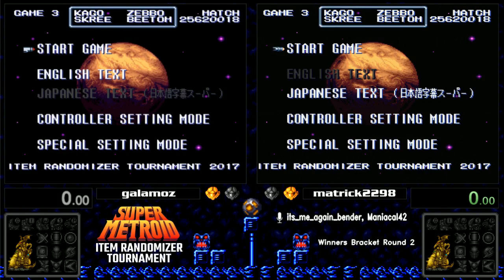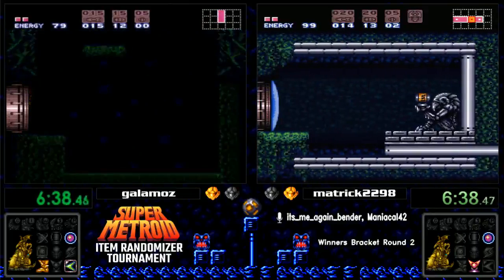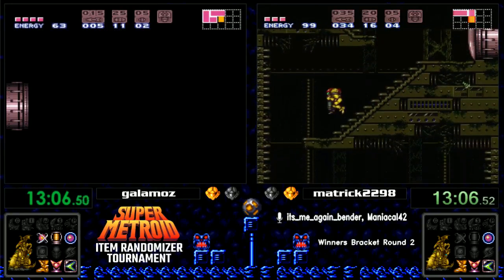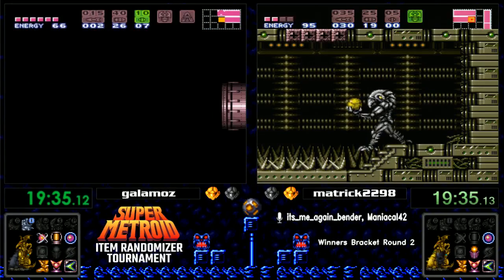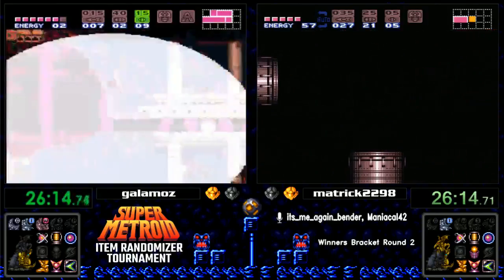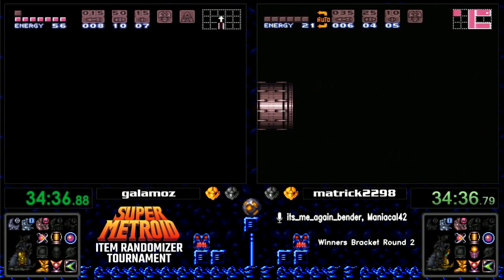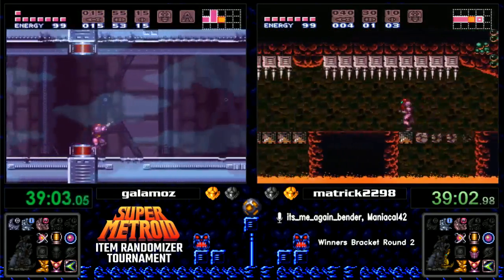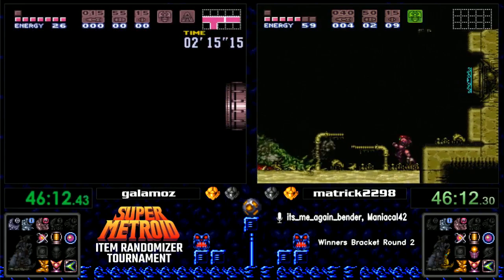galamoz vs matrick2298. SM Randomizer Tournament 2017 Game 3